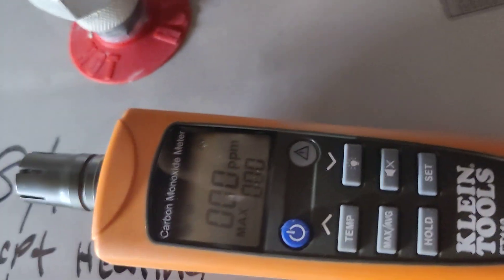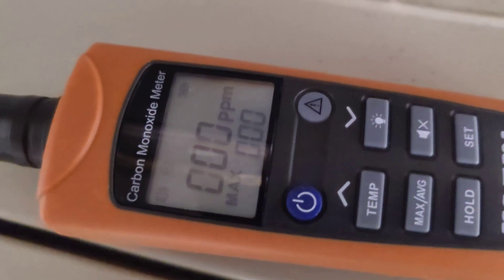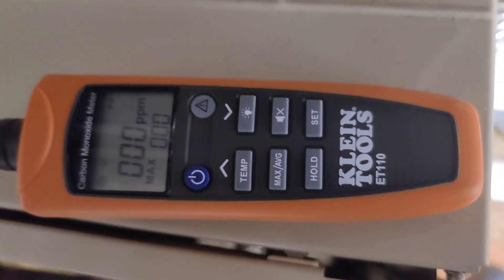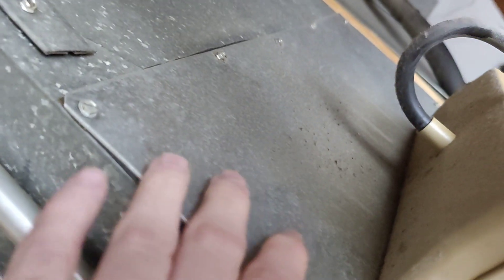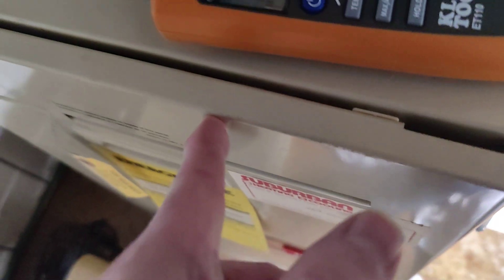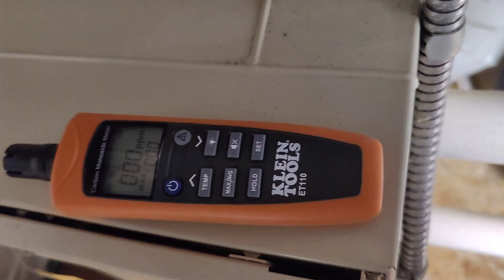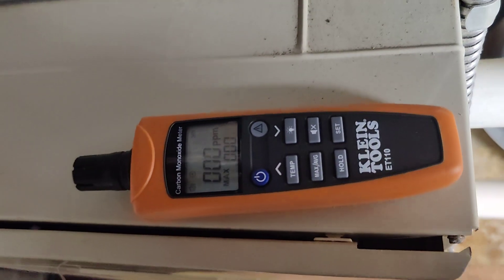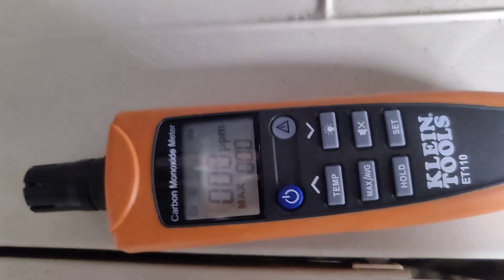Klein ET110 Carbon Monoxide Tester and Detector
Klein Tools ET110 CO Meter, Carbon Monoxide Tester and Detector

All Home store Carbon Monoxide detectors will not go off below 50ppm, this detector should be in every home owner's tool bag because it will give you the lower readings which indicate a problem with your gas furnace! When you see a reading of under 50ppm you know there's an issue most likely caused by flame rollout or worse a cracked heat exchanger.